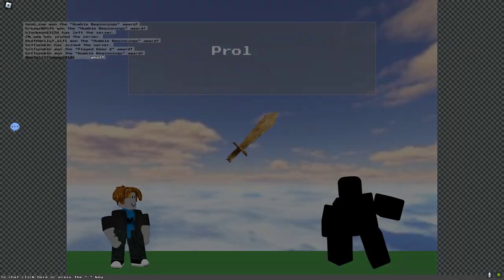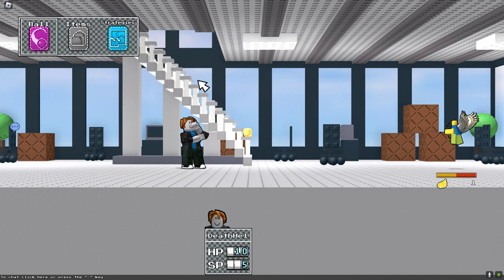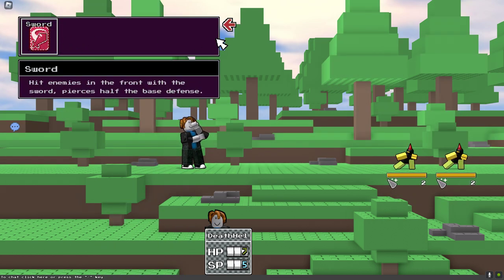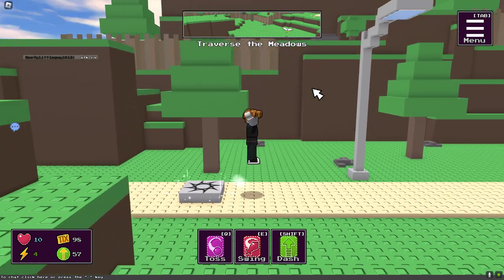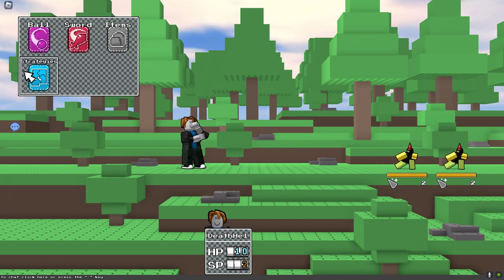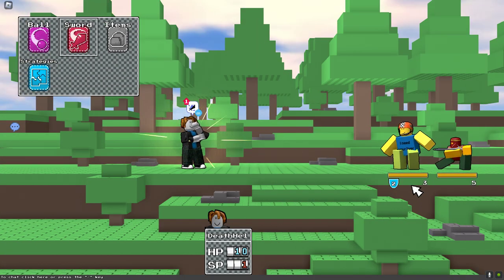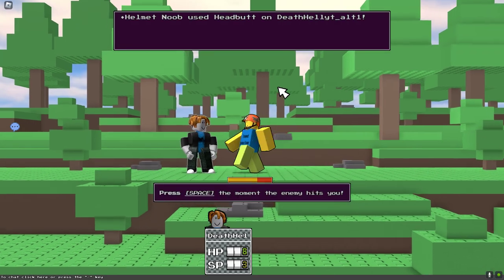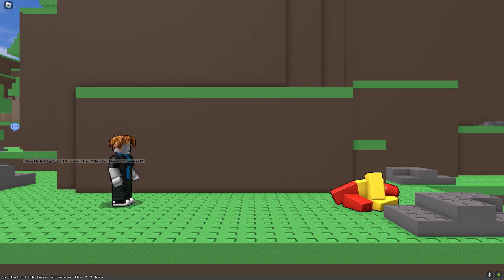Block Tales Tutorial/Gameplay/apologies for the amount of yapping I did.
I am very very sorry about the yapping, please forgive me